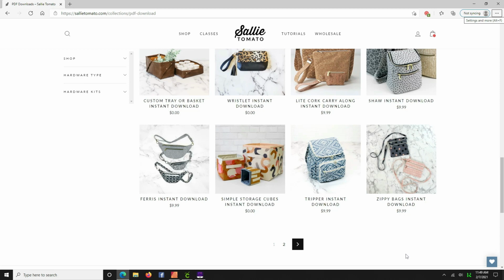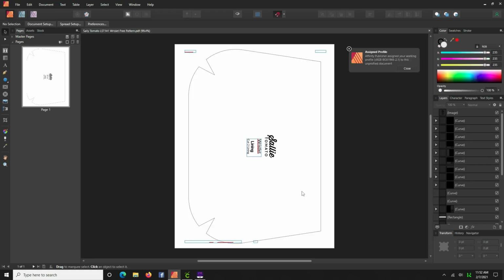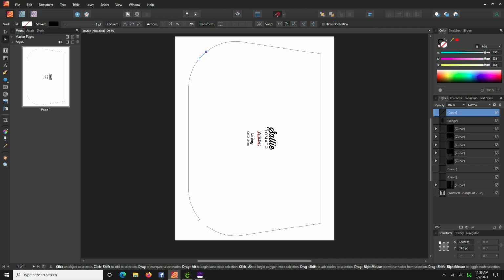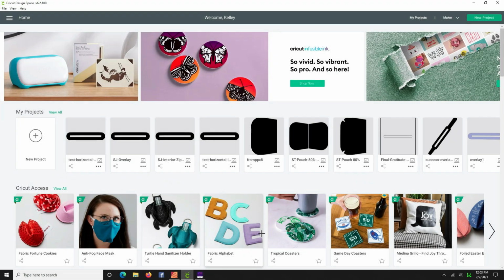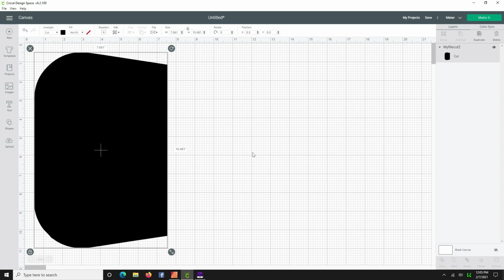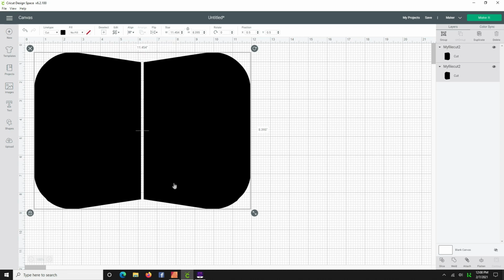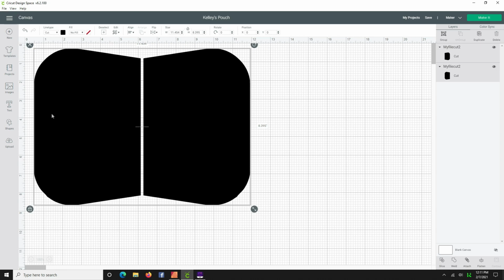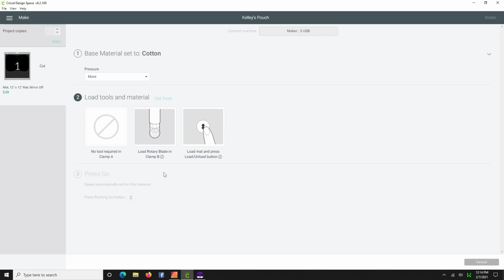Cricut Maker Series - Learn How to Import PDF Patterns into Cricut Design Space - With Kelley Rao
I was given permission from Jessica of Sally Tomato to use one of the pattern pieces from her free Wristlet pattern demonstration for this video – thanks Jess!

And you’ll need Affinity Publisher (they have a 90 day trial version available AND through end of February 2021 these are ½ off – an amazing value):

Of course, you’ll need Design Space by Cricut installed (it’s free) and the Cricut Maker